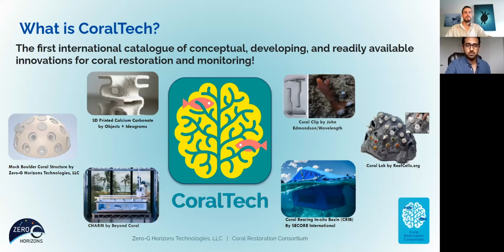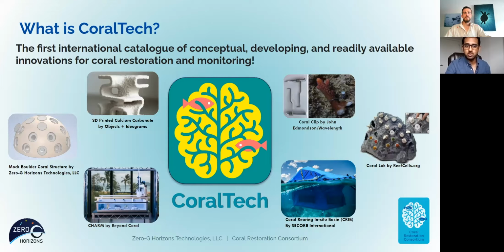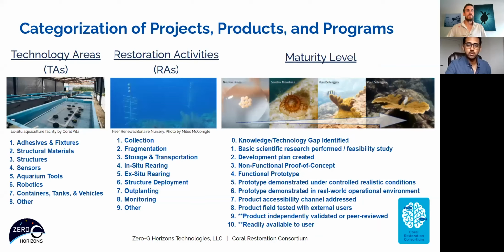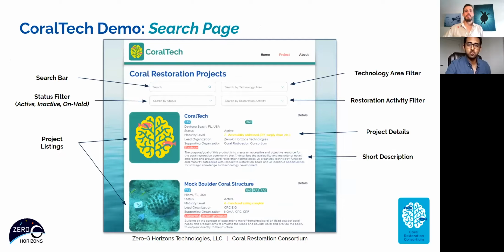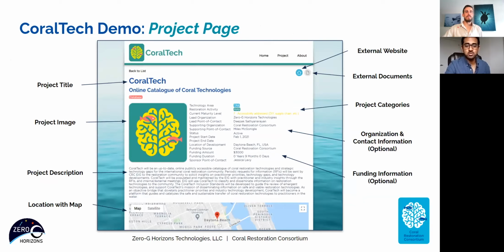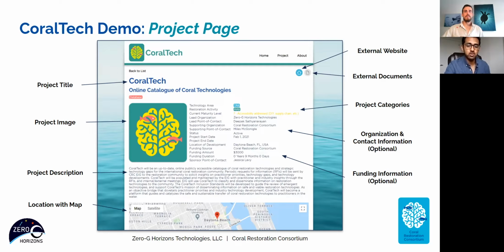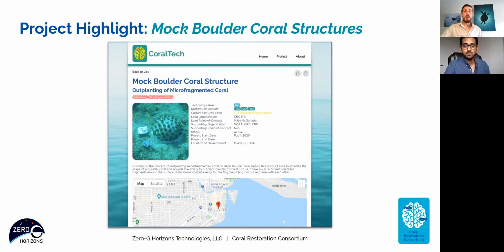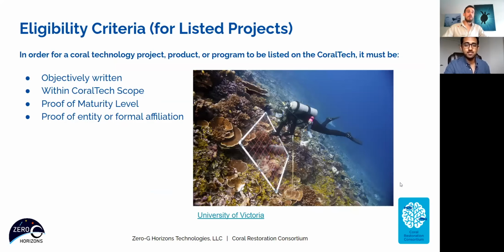CRC Engineering and Innovation Working Group Highlights (Miles McGonigle)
Day 2- CRC Engineering and Innovation Working Group Highlights